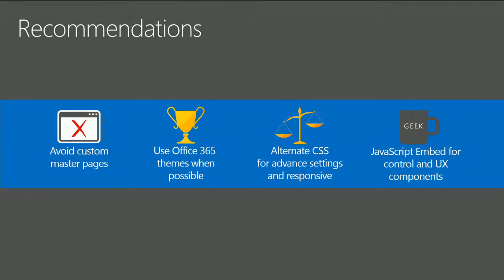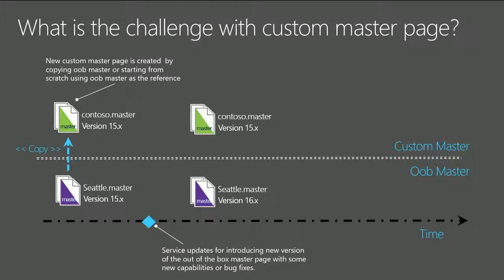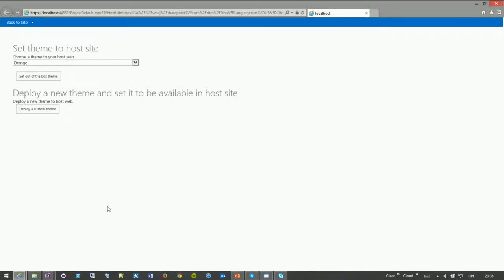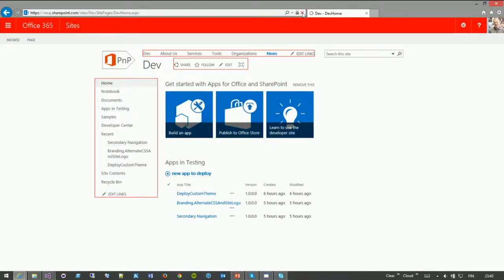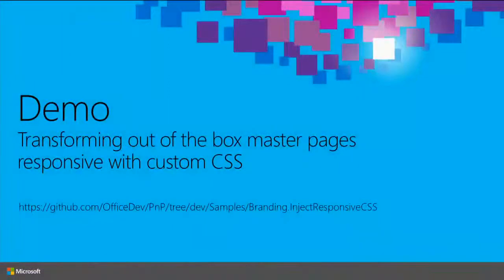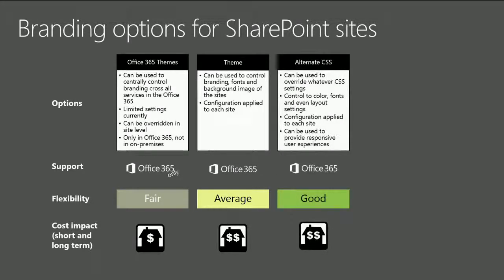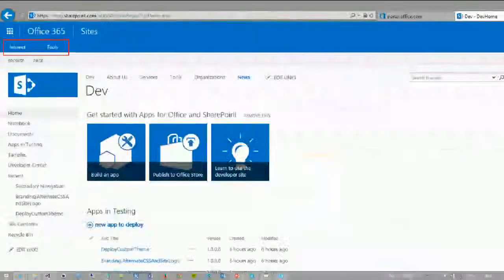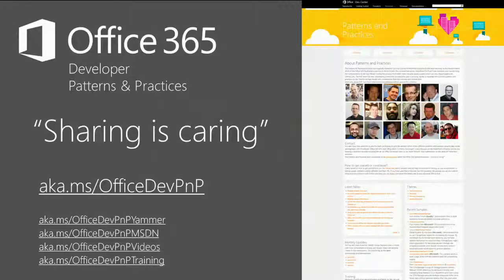Microsoft Ignite 2015 Deep Dive into Safe SharePoint Branding in Office 365 Using Repeatable Pattern